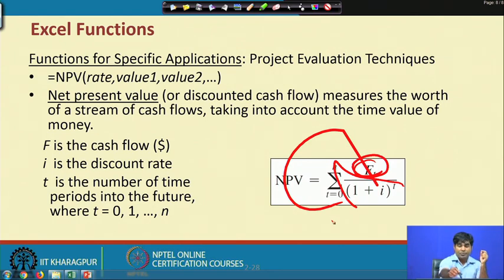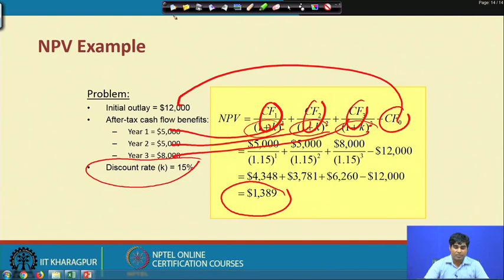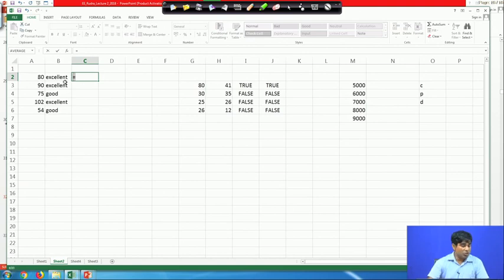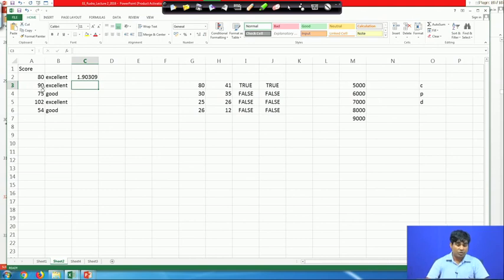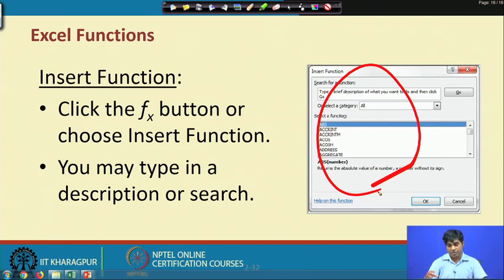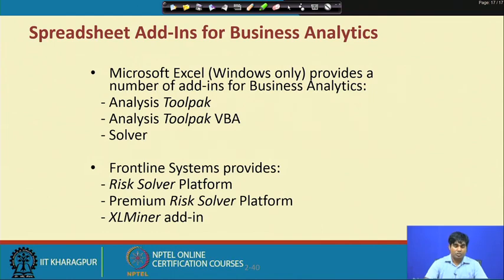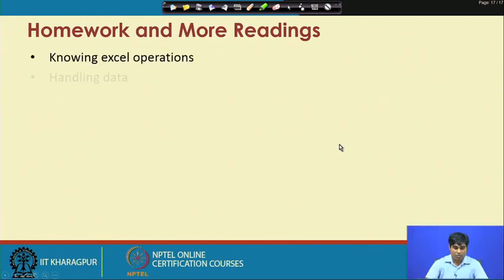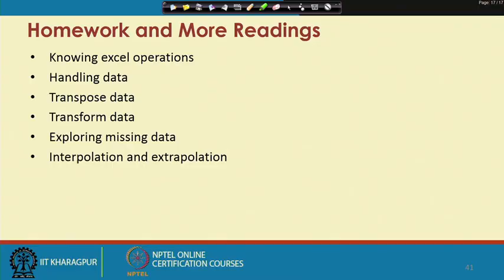Lecture 8 : Exploring Data on Spreadsheets (Contd.)